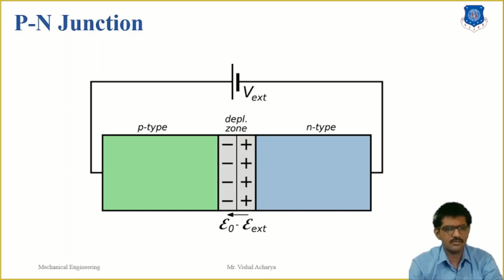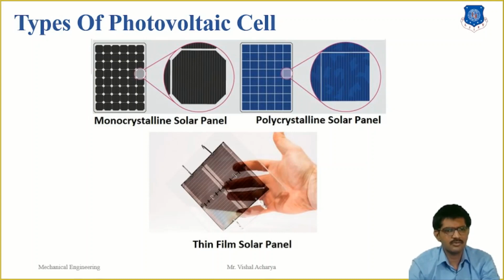L 61 Introduction of Physics and Types of Solar Cell | Power Plant Engineering | Mechanical